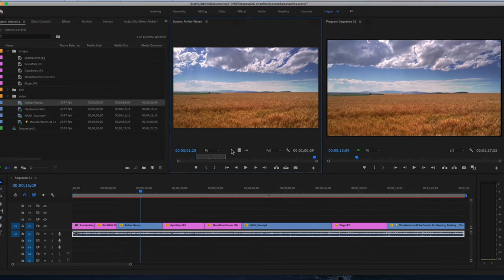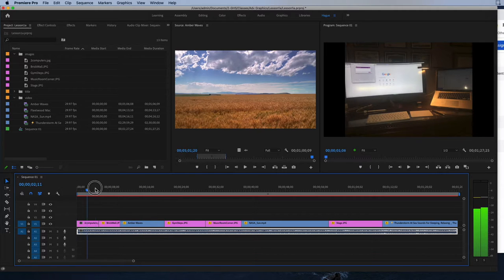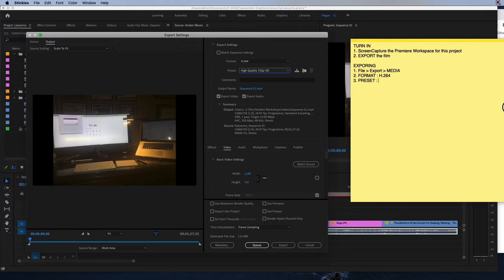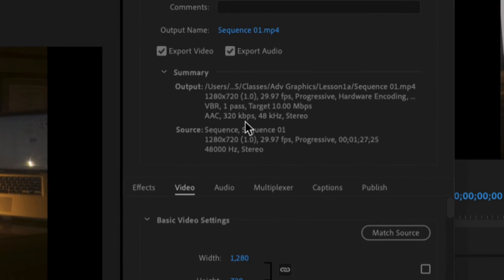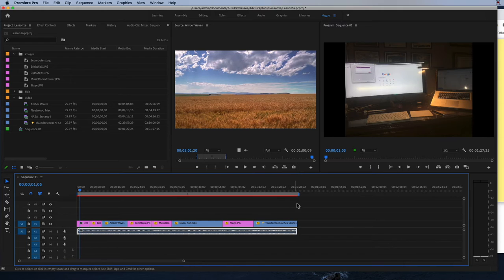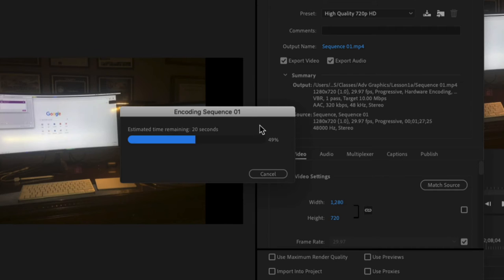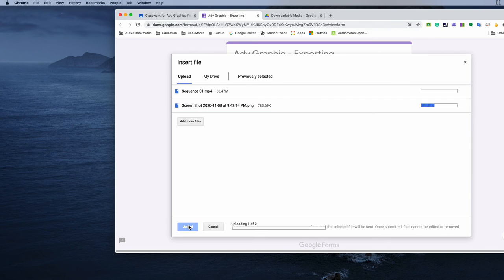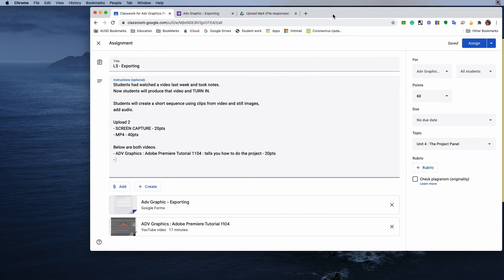ADV Graphics : Adobe Premiere : Exporting Media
How to export a sequence